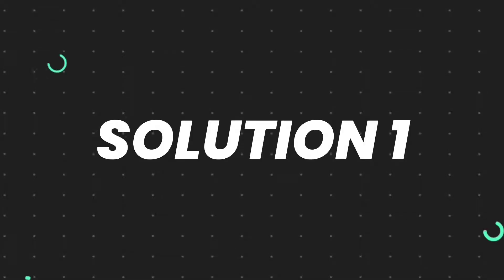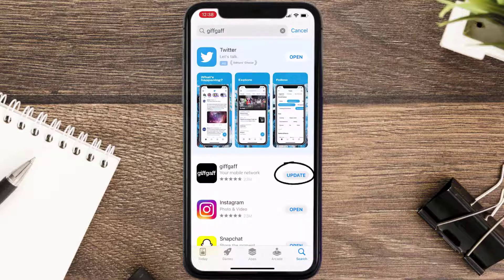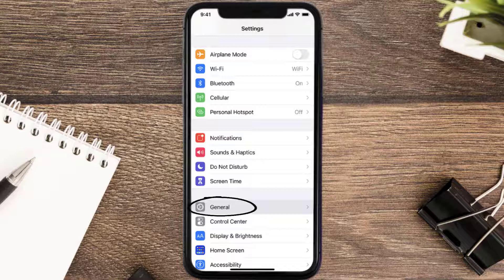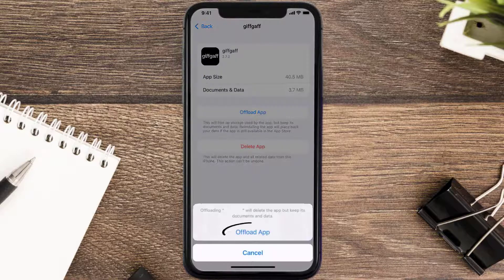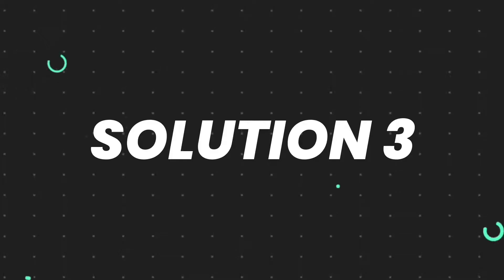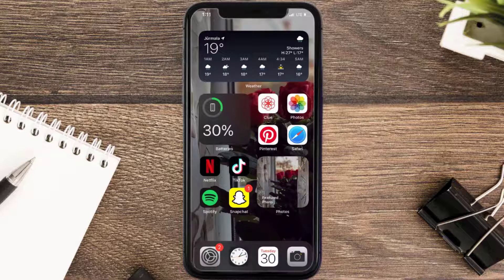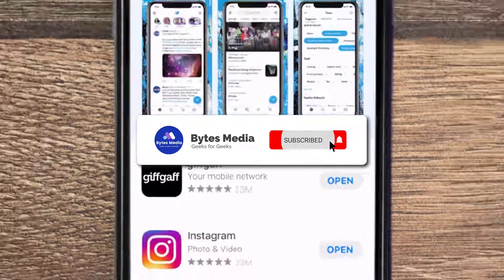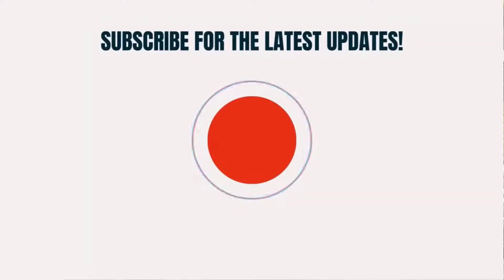GiffGaff App Not Working: How to Fix GiffGaff App Not Working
In this video, I'll show you How to Fix GiffGaff App Not Working. This is the easiest and fastest way to Fix GiffGaff App Not Working. Make sure you watch until the end of this video to find out How to Fix GiffGaff App Not Working on Android and iPhone. These methods work on Android as well as iOS 11, iOS 12, iOS 13 and iOS 15. Hope you enjoy!

Video Parts:
00:00 Intro: How to Fix GiffGaff App Not Working
00:07 1.Solution: Update giffgaff App
00:27 2.Solution: Clear giffgaff App cache files
00:57 3.Solution: Delete and Reinstall giffgaff App
01:19 Outro: Ending

Topics Covered:
Bytes Media
how to
how to fix
giffgaff app not working
giffgaff login
giffgaff login not working
download giffgaff app
giffgaff top up
giffgaff account balance
giffgaff sign up
giffgaff sim
giffgaff
why is my giffgaff app not working
giffgaff app not working today
can't log into giffgaff app
why is giffgaff not working
how to top up on giffgaff app
how to check giffgaff app
how to set up giffgaff app
how to get giffgaff app on android